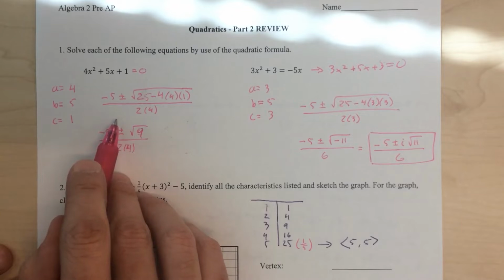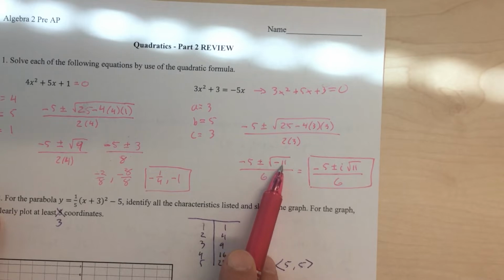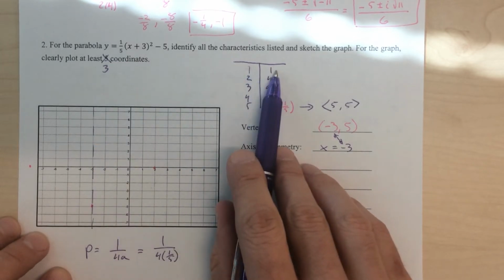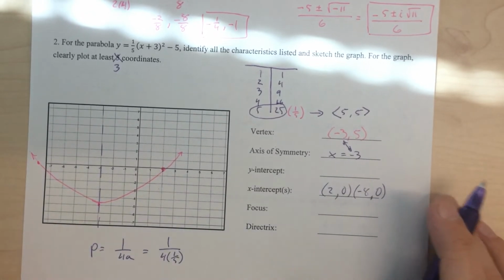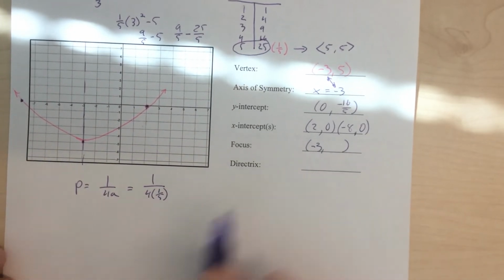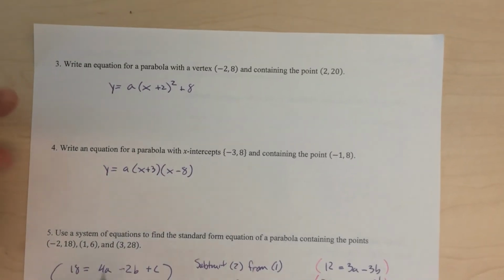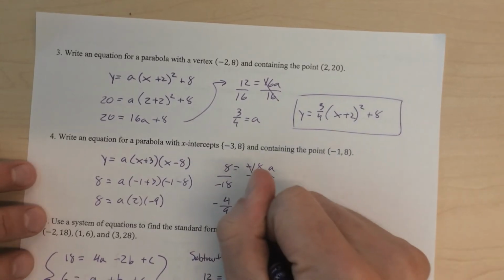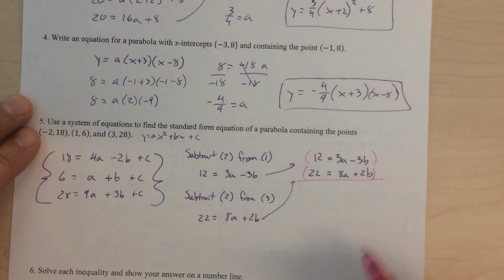Quadratics 2 Part 1 of 2